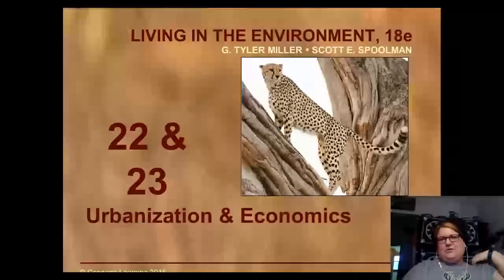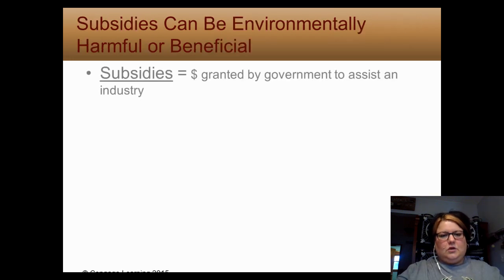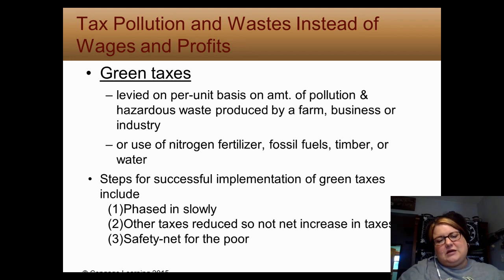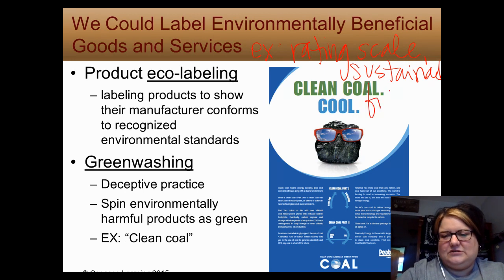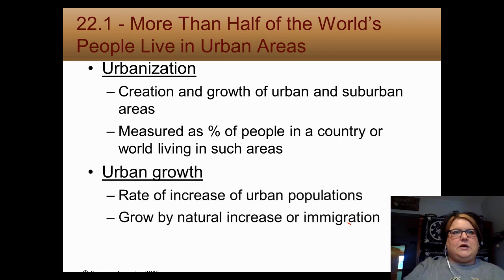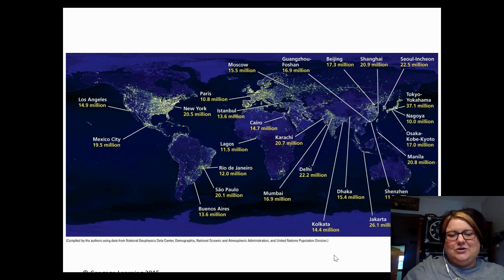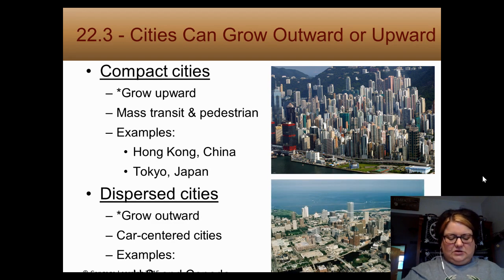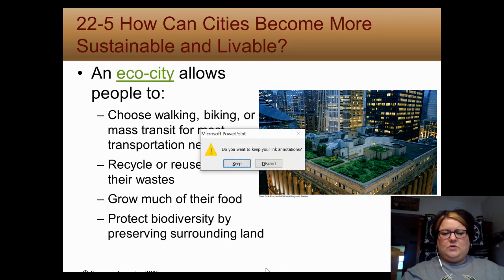Simek AP Environmental Science - Chapter 22 & 23